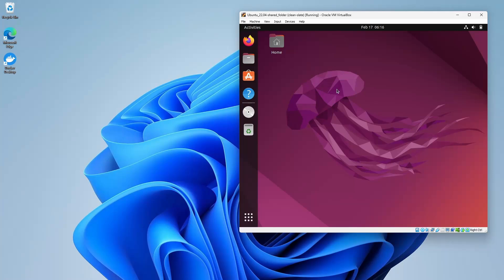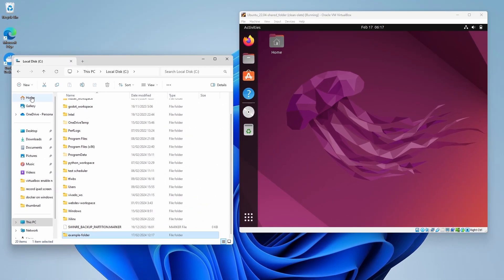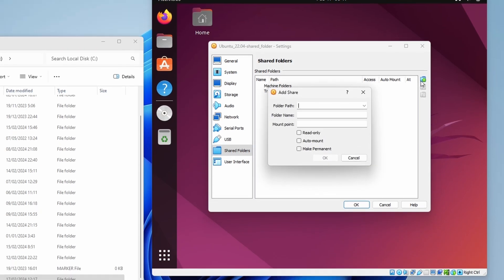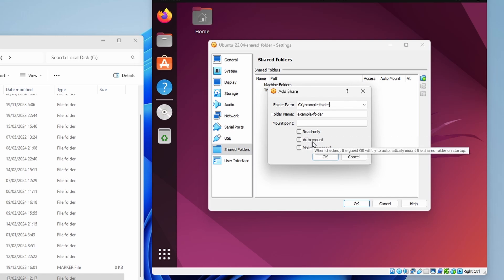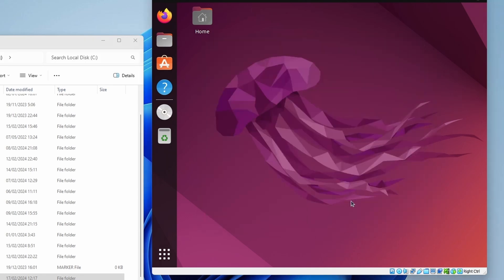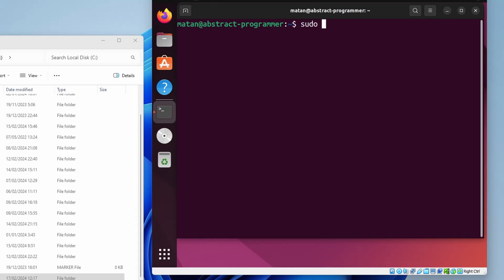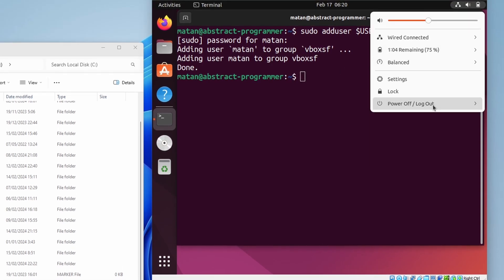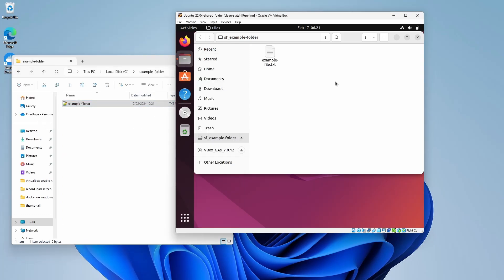How to create a shared folder in VirtualBox (Windows host, Ubuntu guest)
How to create a shared folder in Linux guests and fix permissions issues by using the vboxsf group